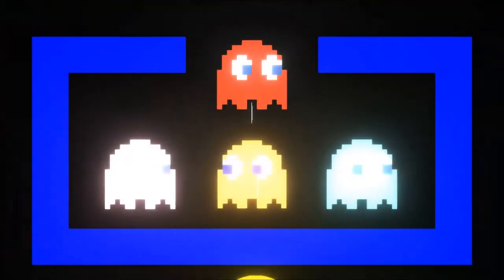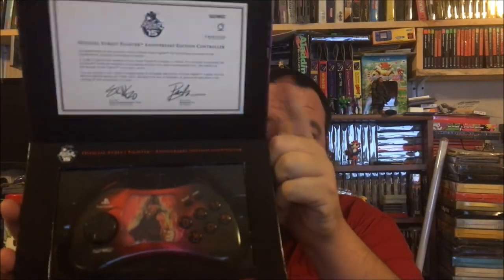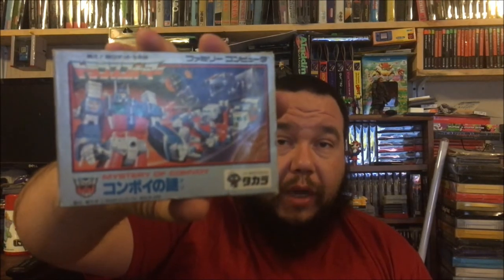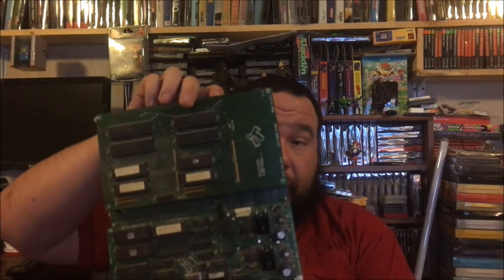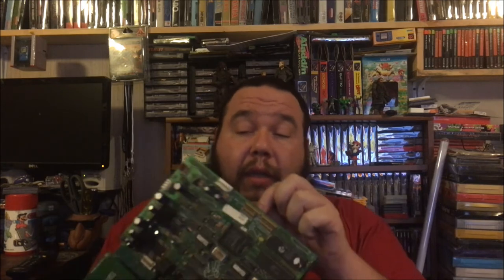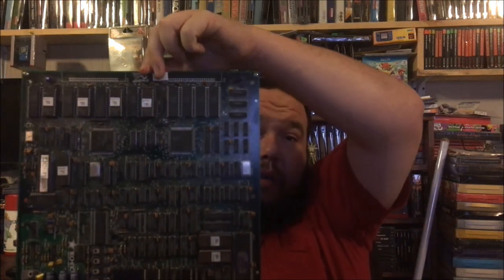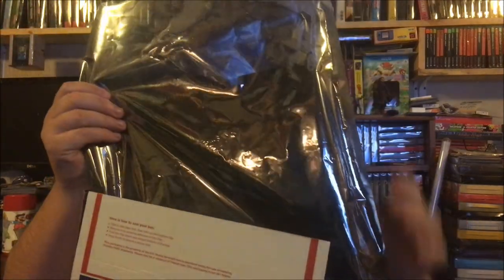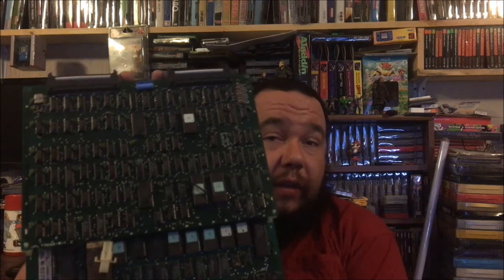TOO MANY GAMES 2018 PICKUPS - NEO GENO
My pickups from TOO MANY GAMES 2018 one of my favorite cons of the year. check out what i got good for my collection.